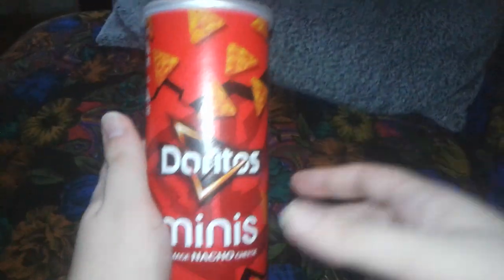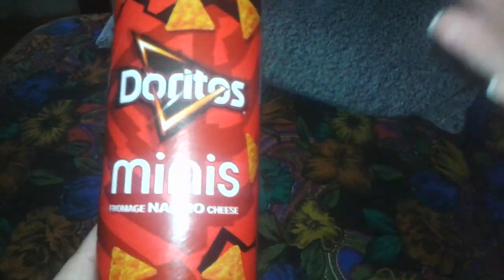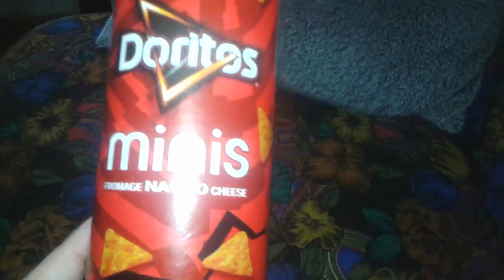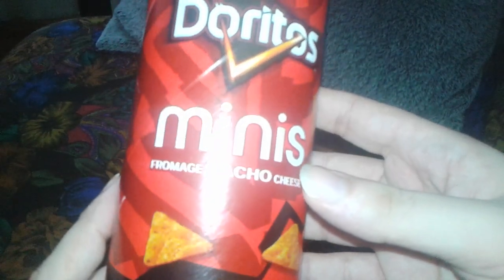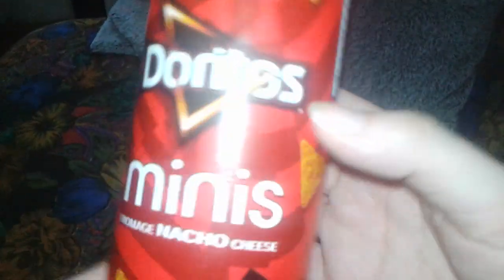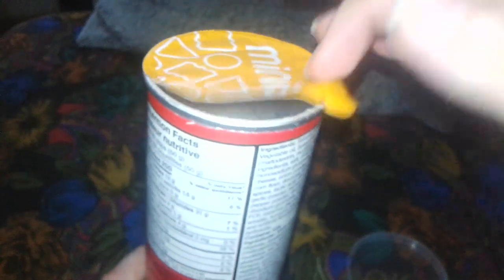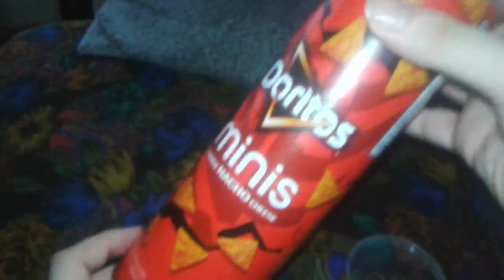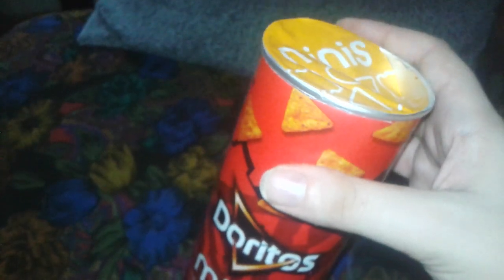Doritos minis review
This is my review on Doritos minis.